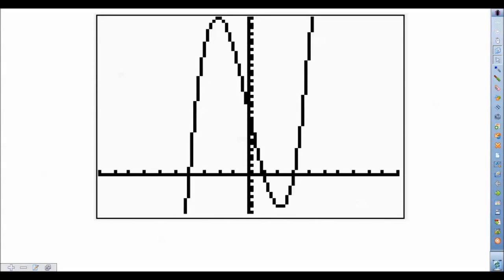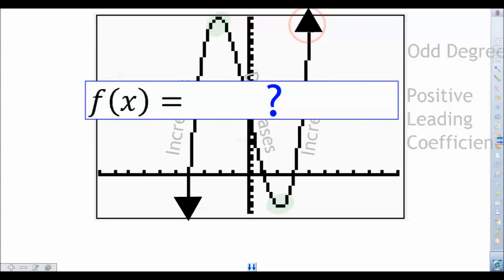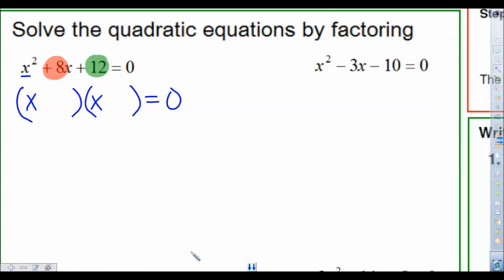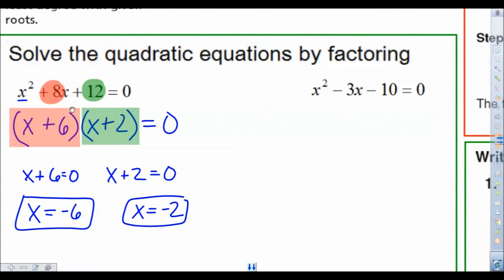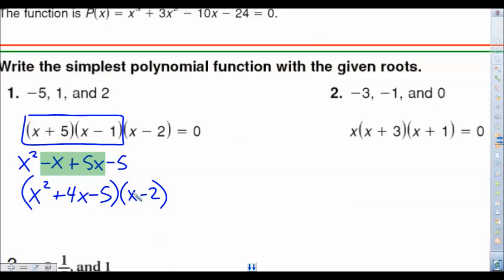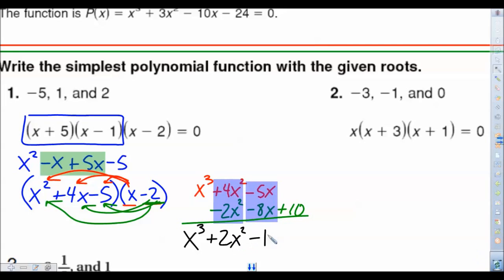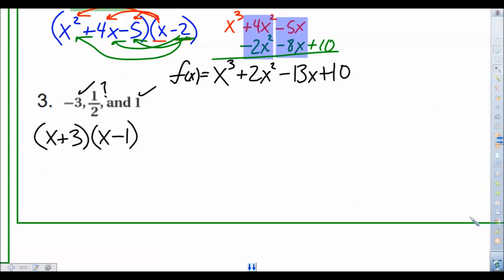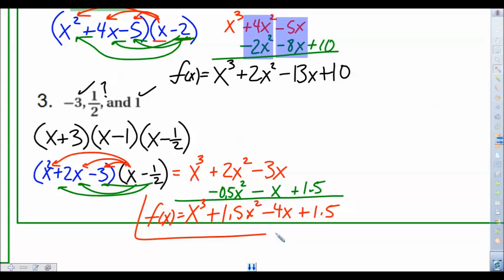Fundamental Theorem of Algebra